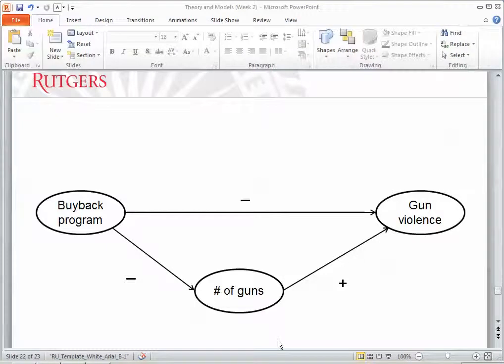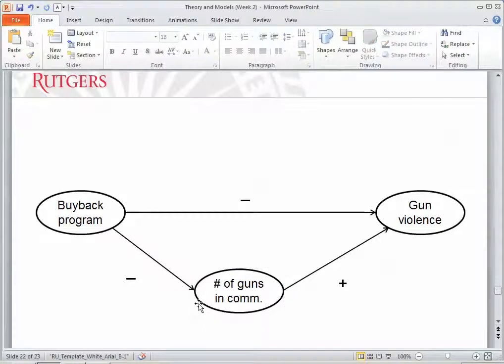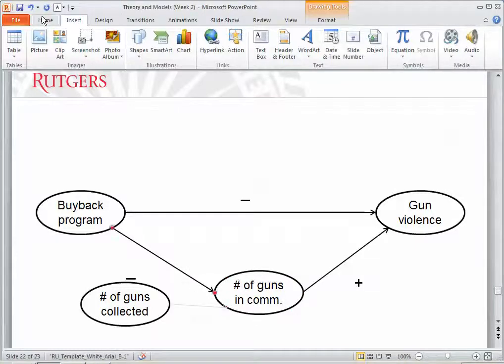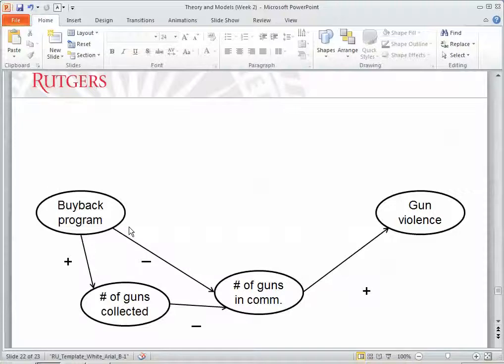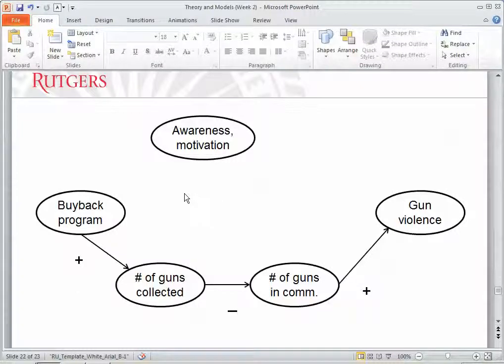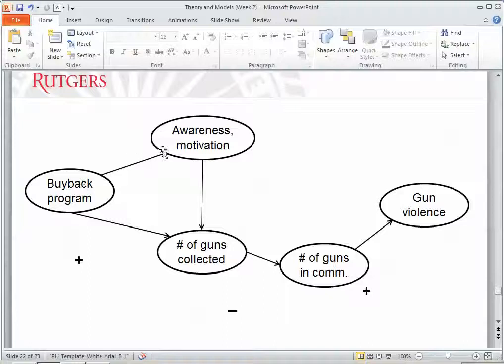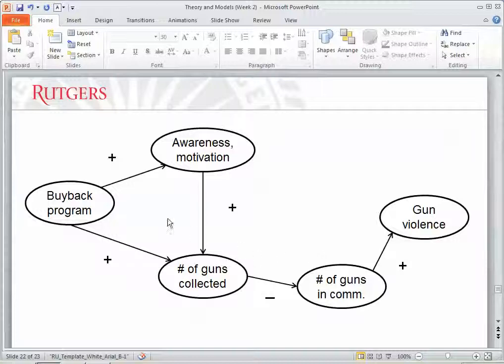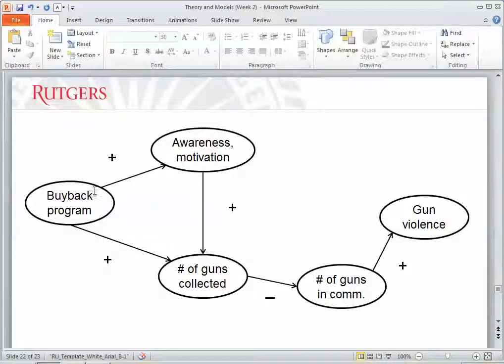Theory and Models (Part 6)